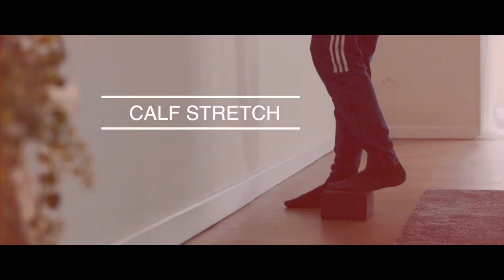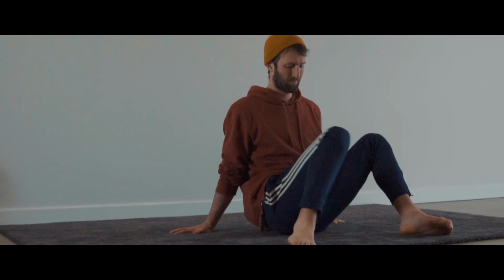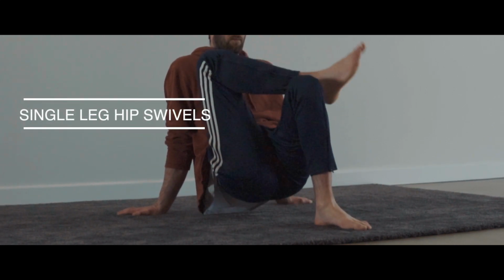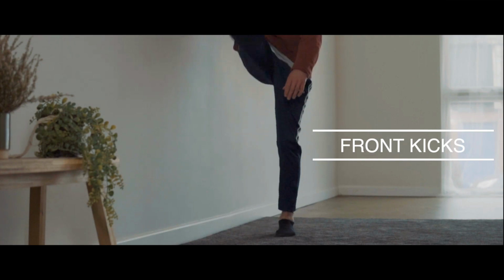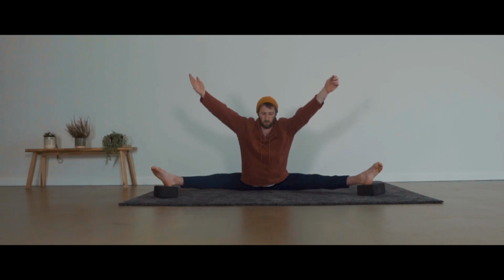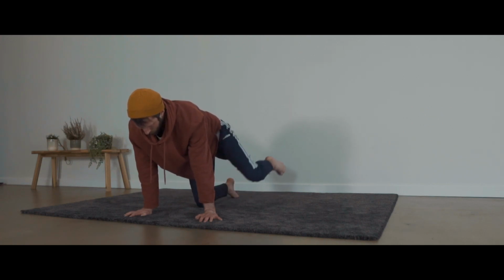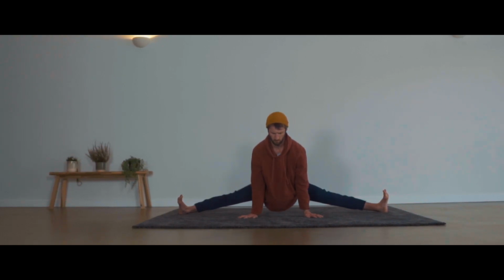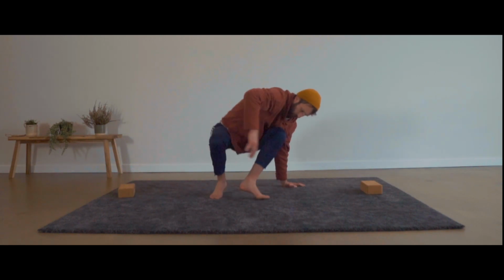Middle Split (Box Split) Tutorial - Jonathan Last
Hilarious the idea of me doing a Middle Split Tutorial LOL - wonder if anyone will watch it.

Don't break yourself,

Cheers.